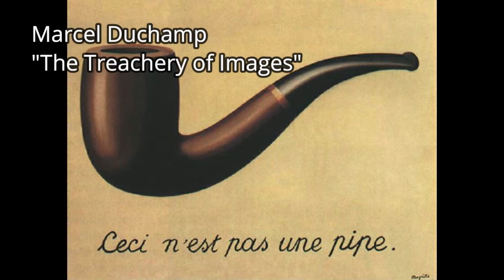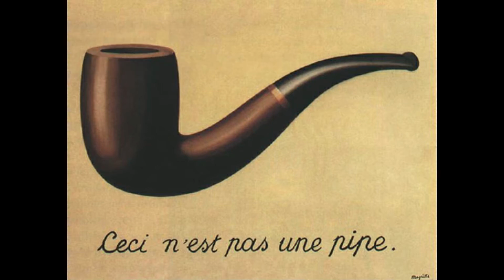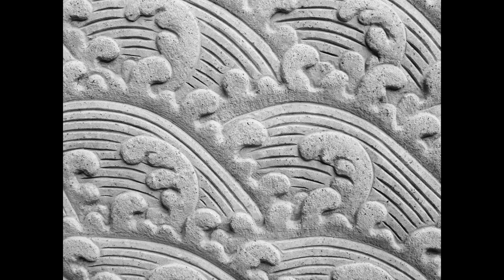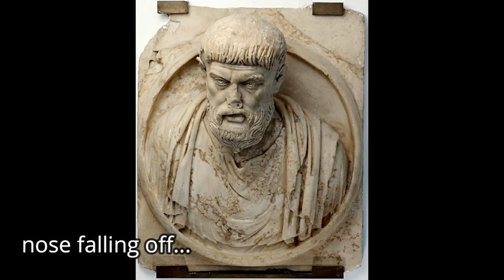Wit's End Tutorials : Form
quick summary of the element of 'Form' in art and art terminology.